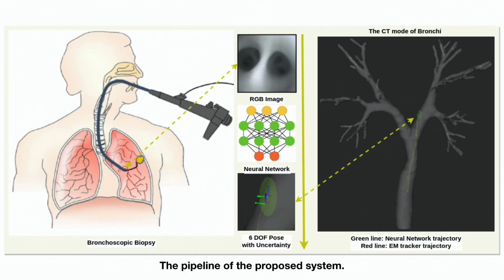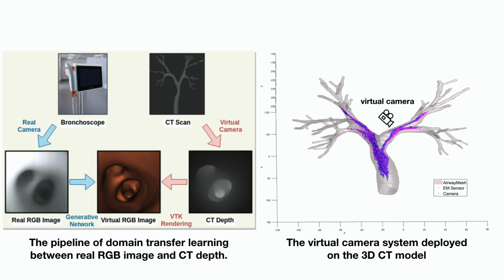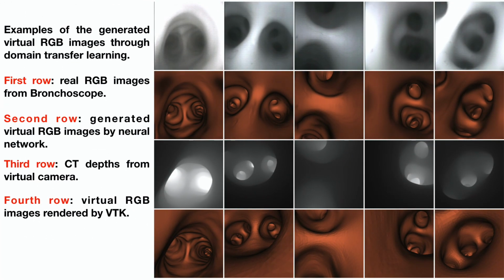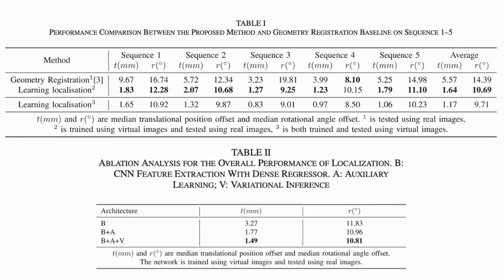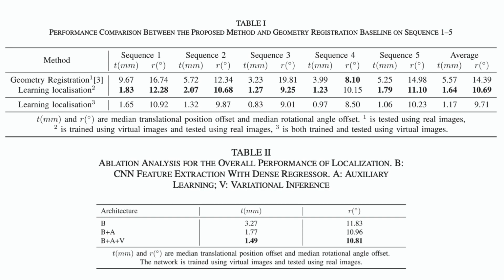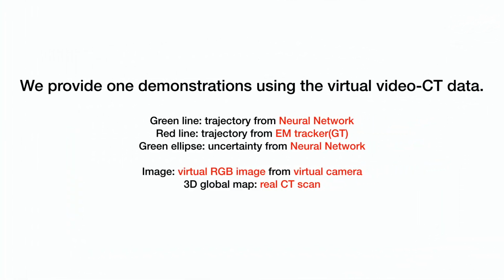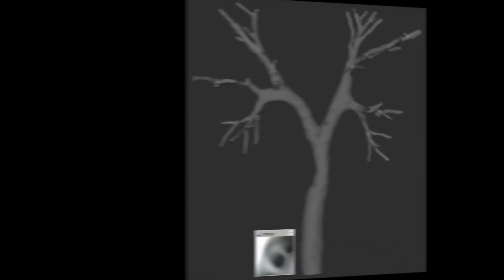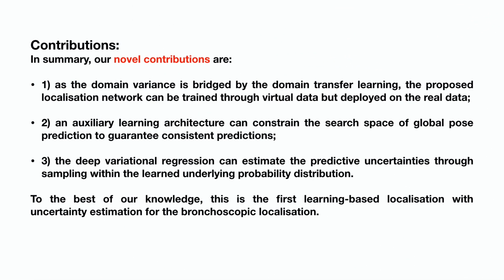ICRA2020: Generative Localization with Uncertainty Estimation through Video-CT data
This is the presentation for the ICRA2020.